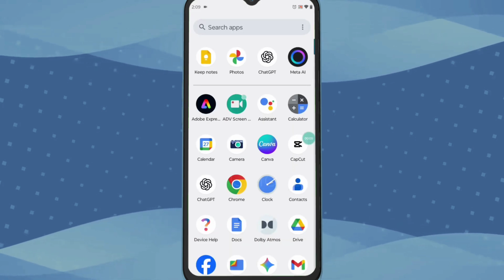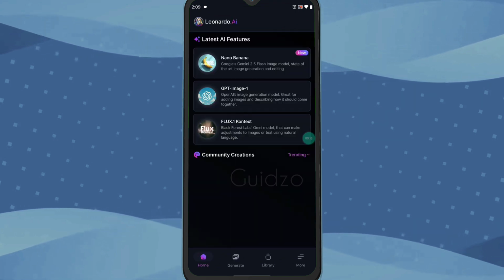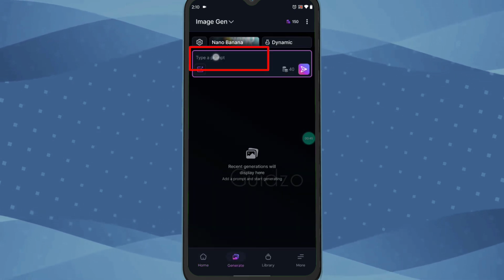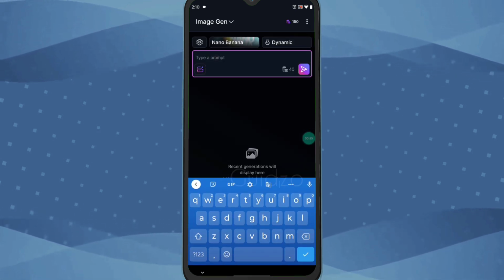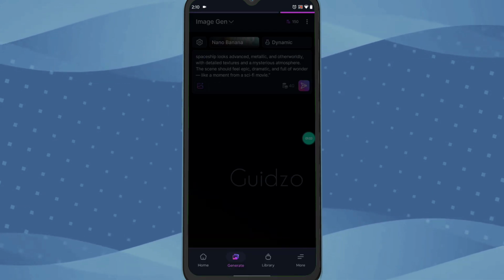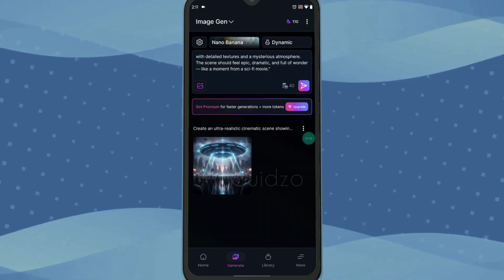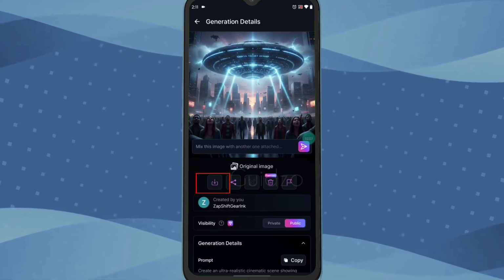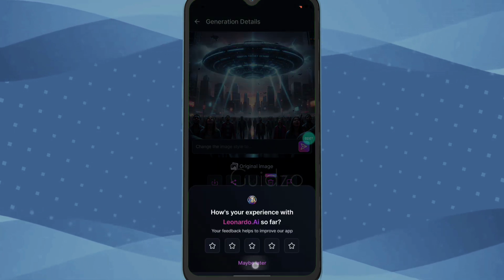How To Create Image With Leonardo Ai | Leonardo Ai Image Generator Free | How To Generate Ai Photo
About this video - In this video, I’ll show you how to create stunning AI images using Leonardo AI step-by-step. Learn how to write prompts, choose models, and generate high-quality images for free. Watch till the end to master Leonardo AI and bring your creative ideas to life!